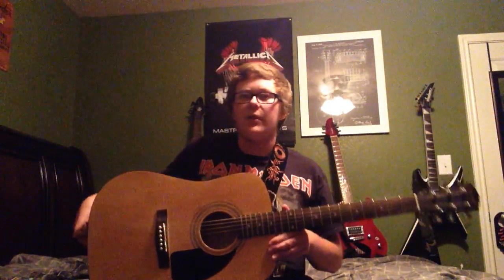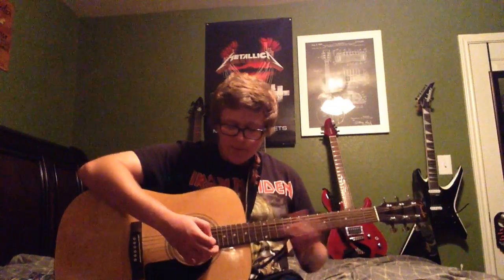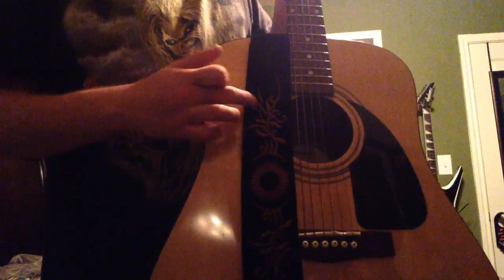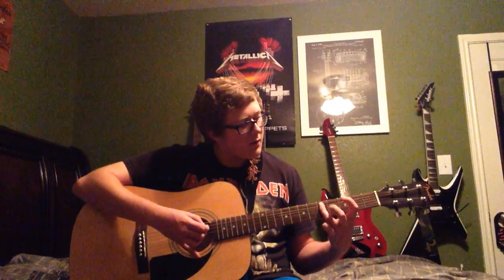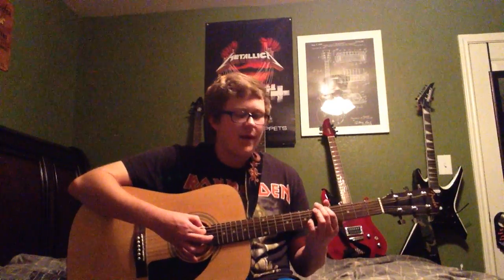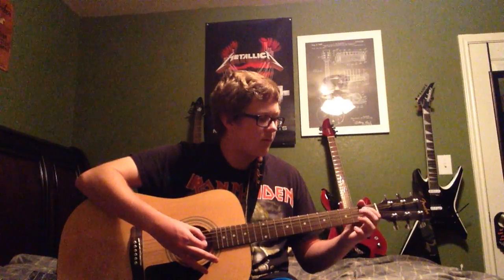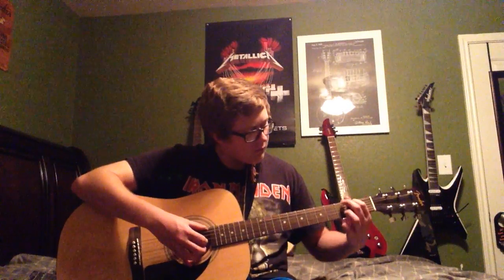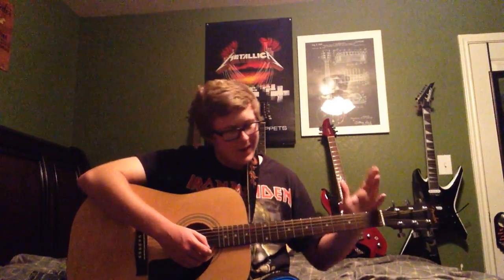Fender FA-100 Acoustic Guitar Review | Zues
If you have any questions ask below in the comment section. Have a great day guys!!!